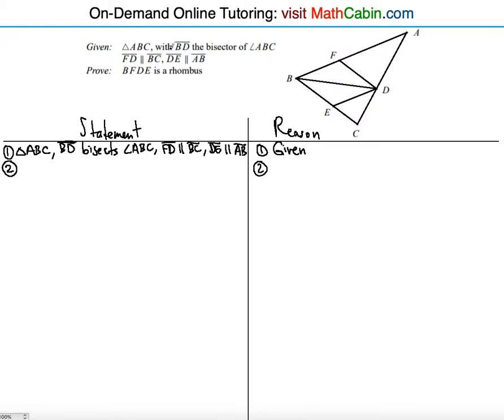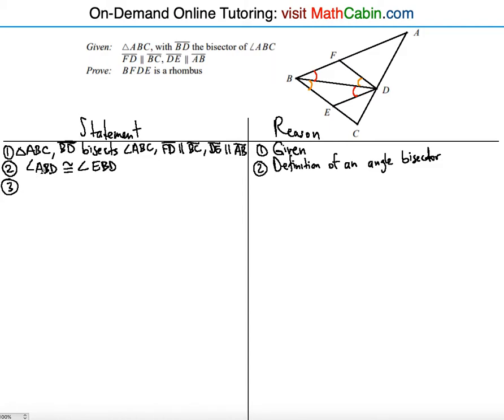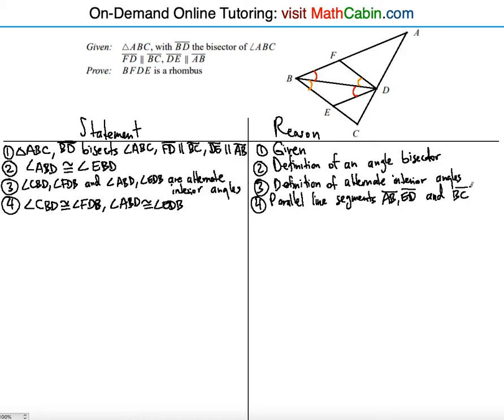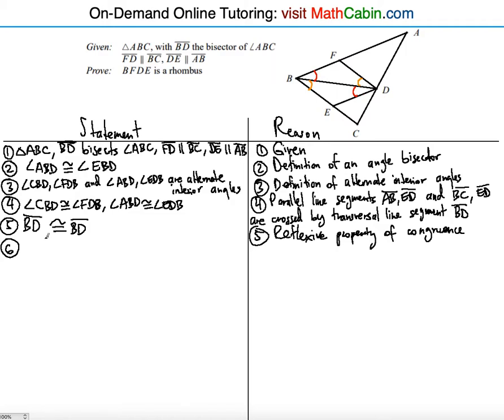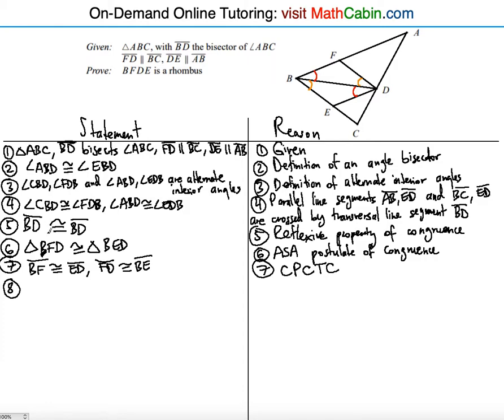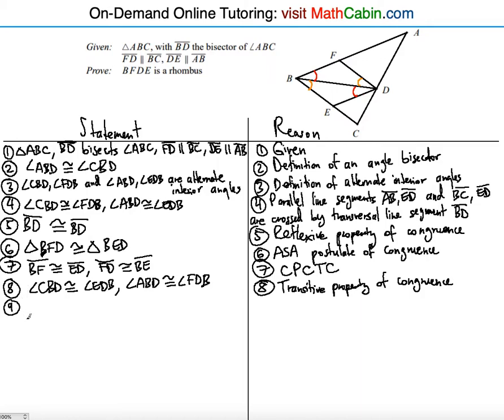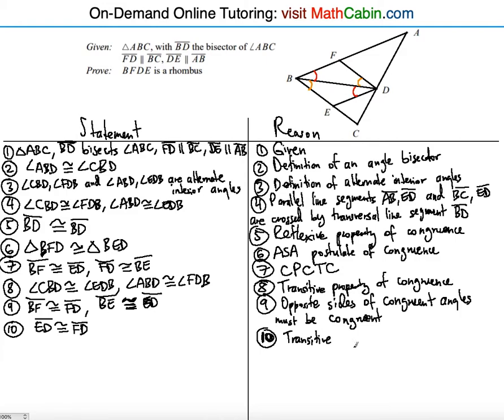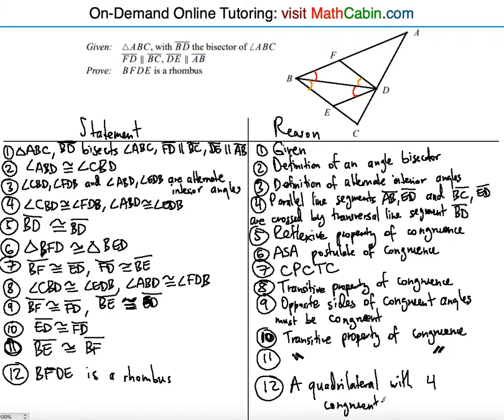🔰Two Column Geometry PROOF problem #9 ! ! ! ! !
In this video you will learn how to prove a given statement by using the Two Column Geometry Proof  method.

Given: Triangle ABC, with BD the bisector of angle ABC, FD is perpendicular to BC, DE is perpendicular to AB.
Prove: BFDE is a rhombus